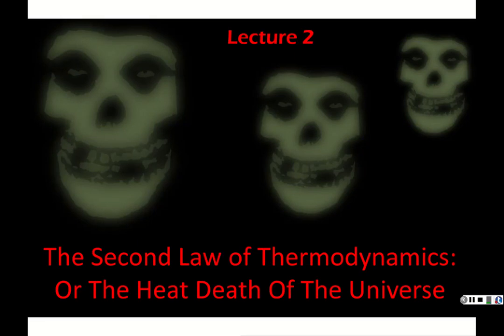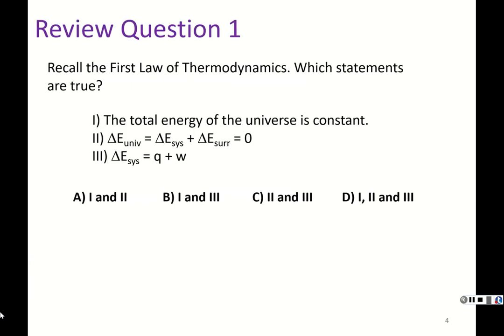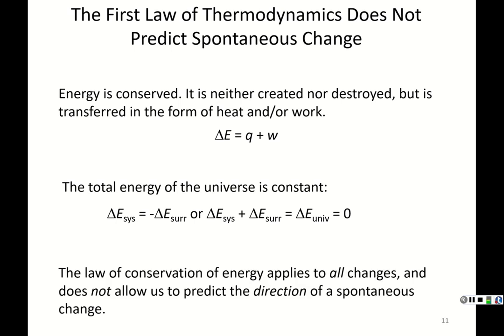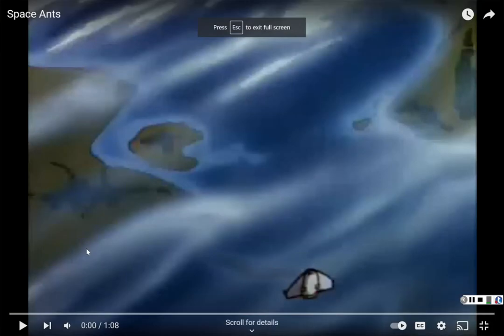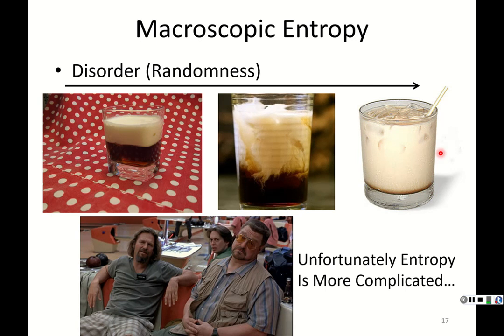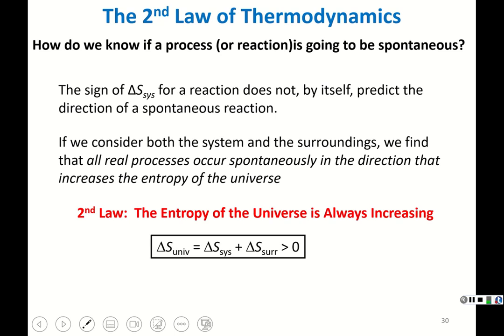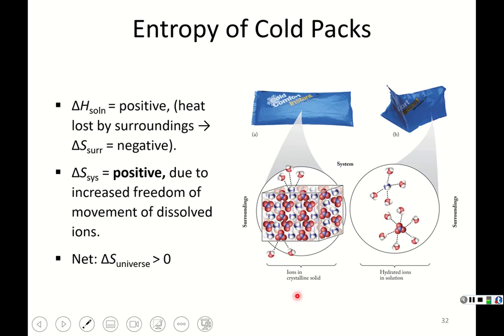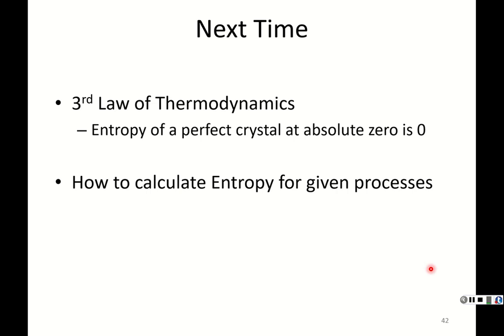Lecture 2 - Entropy and the 2nd Law of Thermodynamics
We start our discussion on chapter 20 and introduce entropy, a concept that allows us to tell if a process or reaction will be spontaneous. From this, we get the 2nd Law of Thermodynamics which has ominous consequences.